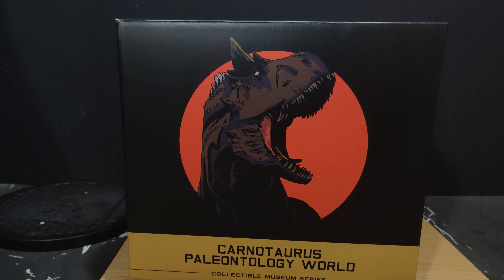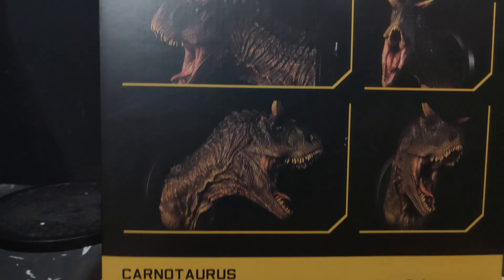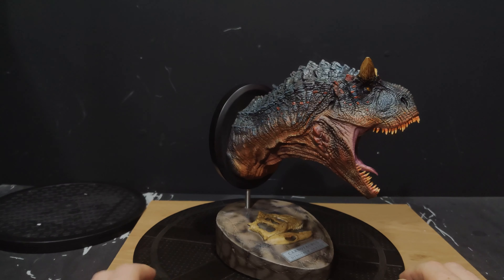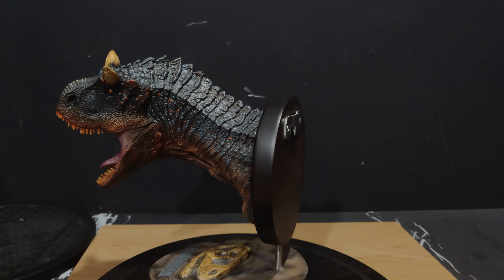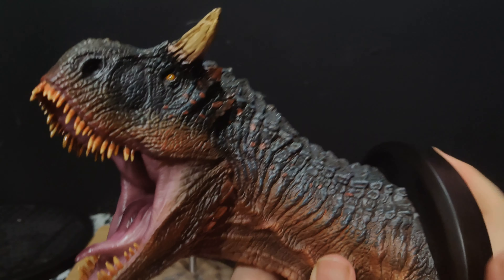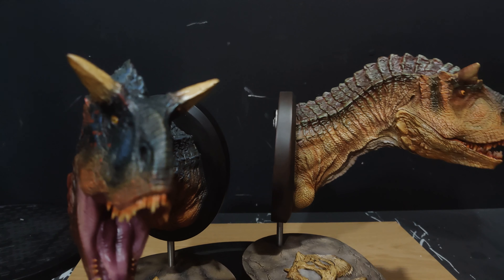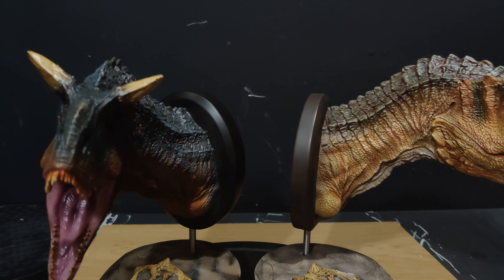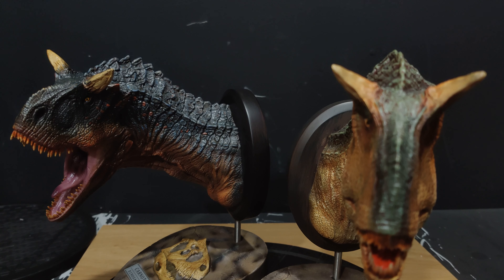DGK Review - Damtoys Paleontology Series Carnotarus Male Bust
Will someone please tell me the difference between a male and female Carnotaurus!

Statueforum.com - DeadGhostKnight

GIve me a comment if you like. I always reply to comments!